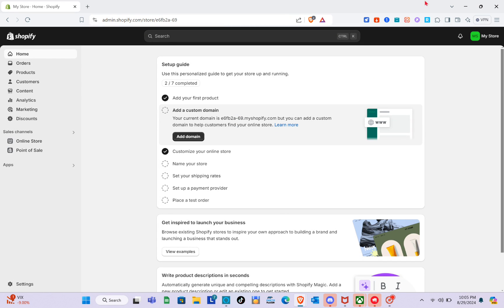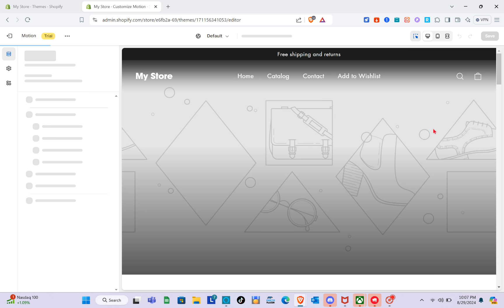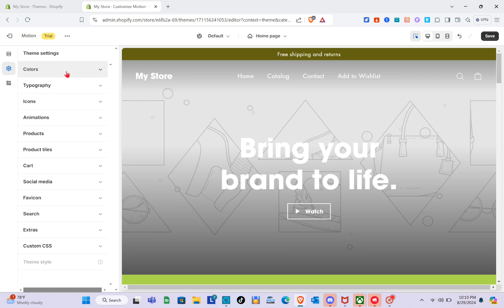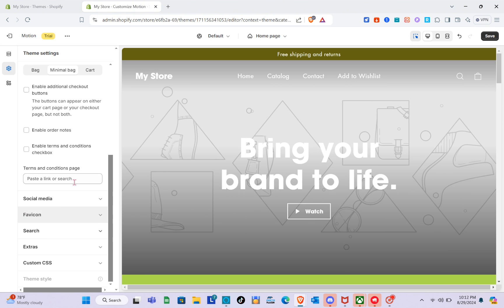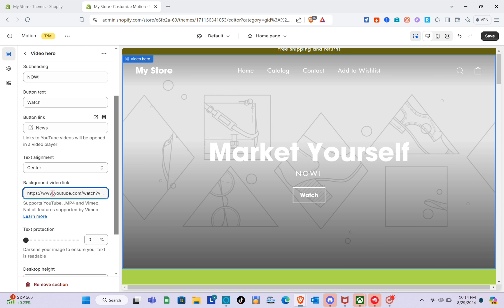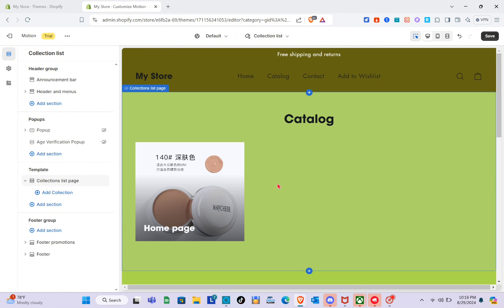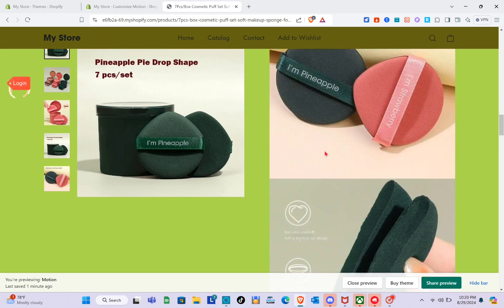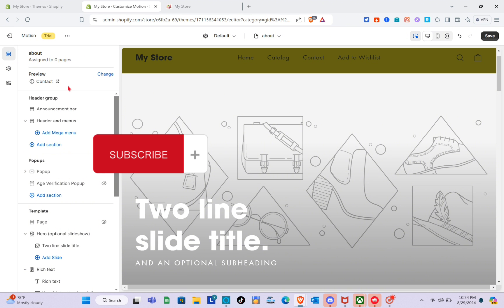Shopify Motion Theme Customization Tutorial (Full Guide)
Learn how to customize the Shopify Motion theme with this full guide tutorial. Customize your online store and make it stand out with these tips!